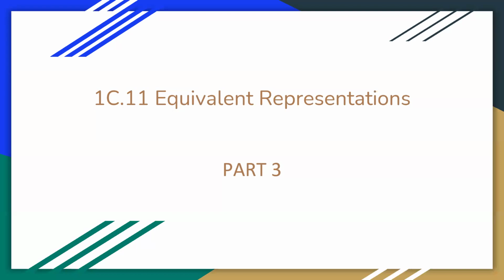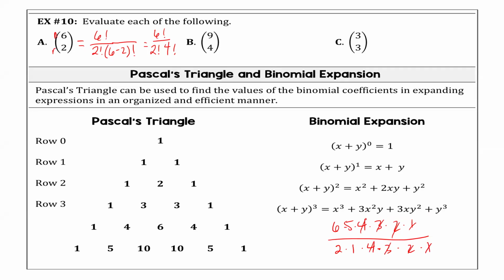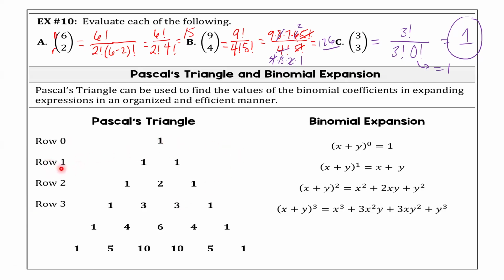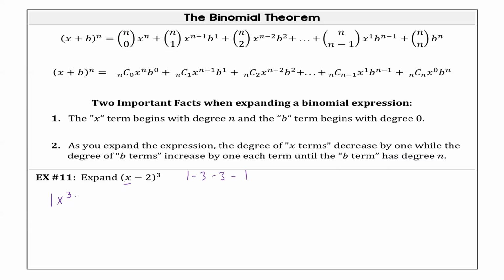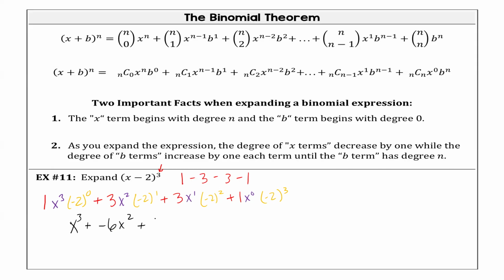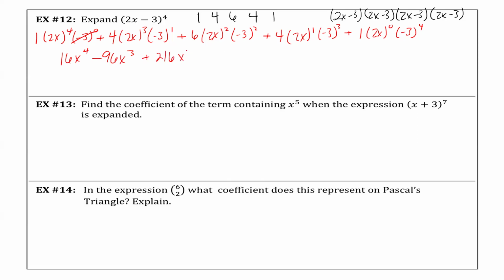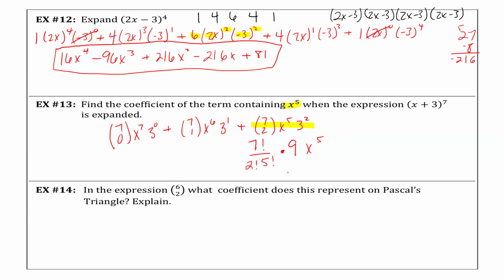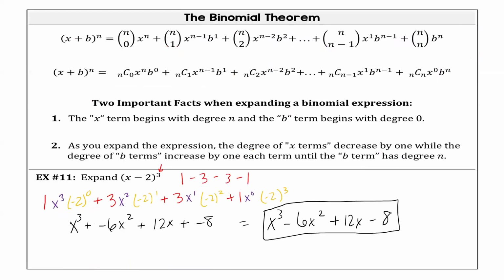1C.11 Part 3 Binomial Theorem and Pascals Triangle(2)